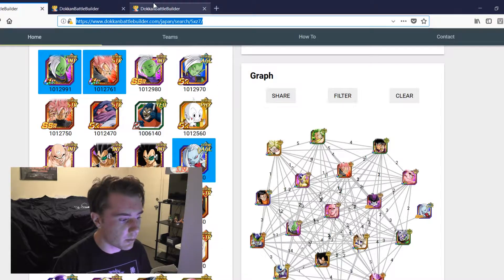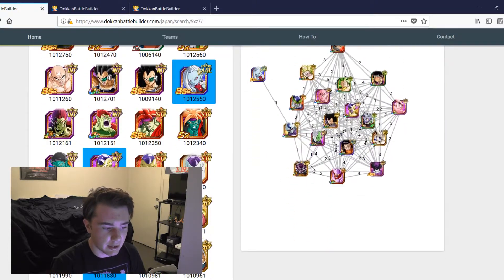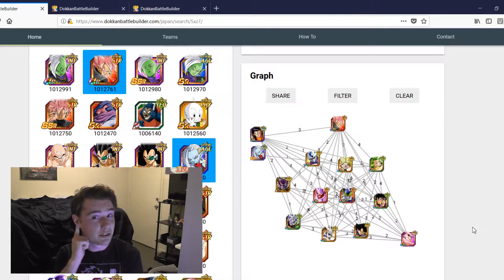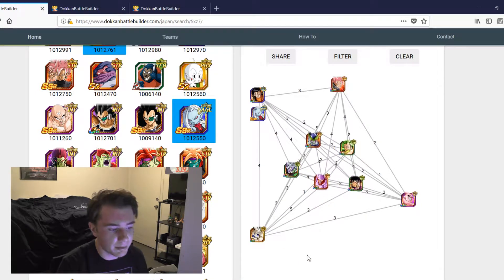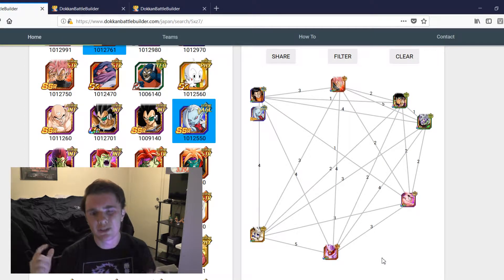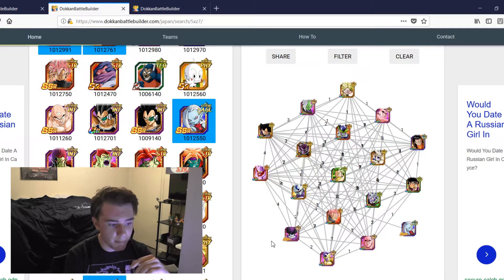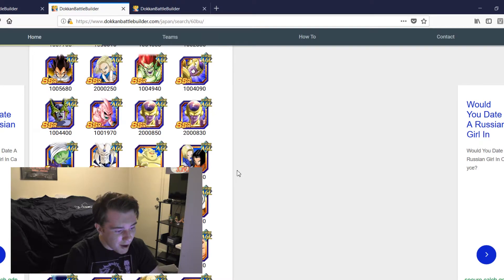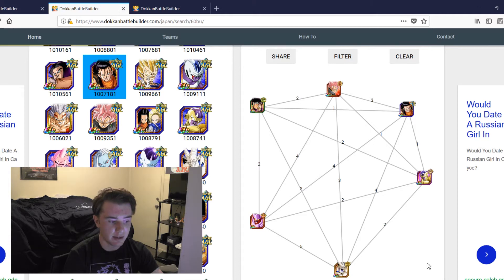New Super Saiyan Rose Goku Black Teambuilder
Today, we go onto Dragon Ball Z Dokkan battle and attempt to build an Extreme team for the newly released Super Saiyan Rose Goku Black.  This was harder than you'd think.